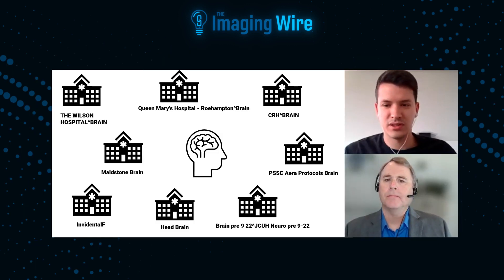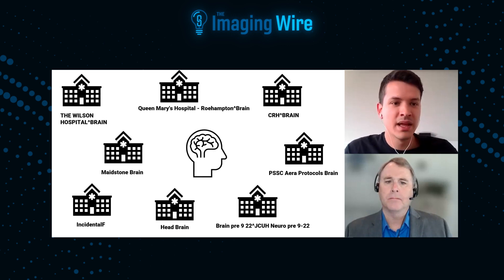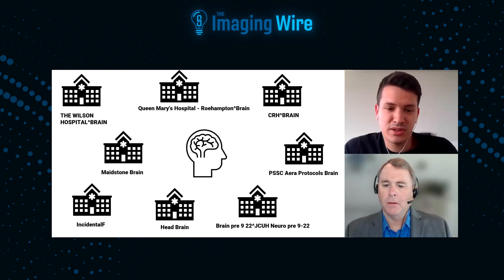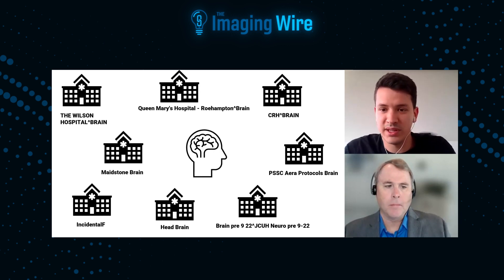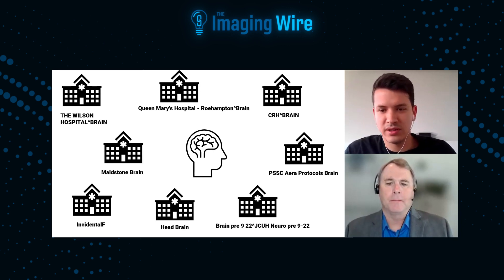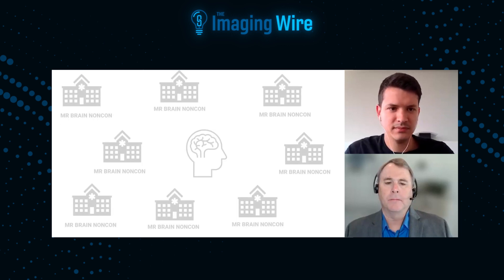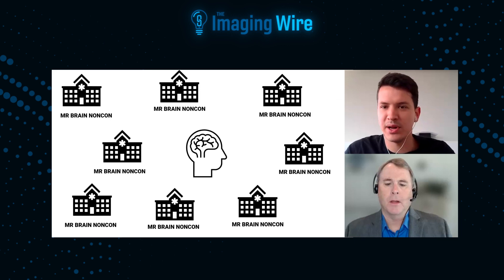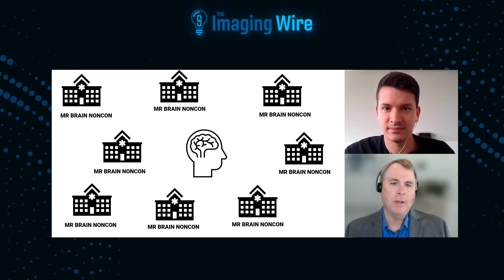The Imaging Wire Show - Tools for Making Radiology Workflow More Efficient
What can be done to make radiology workflow more efficient? We talked to Ernest Montañà of teleradiology services provider TMC, a Unilabs company, about technology they adopted to help radiologists do their jobs more efficiently.

01:20 How teleradiology works in Europe
02:20 How teleradiology deals with rising scan volumes
03:53 Workflow at TMC
05:10 Challenges faced by TMC radiologists
07:17 The data format conundrum
08:08 How Curie|ENDEX can help
11:38 Radiologist feedback on Curie|ENDEX
12:57 How Curie|ENDEX works and its impact on TMC operations
14:40 Making life easier for PACS admins
16:20 How generalizable is the TMC experience?